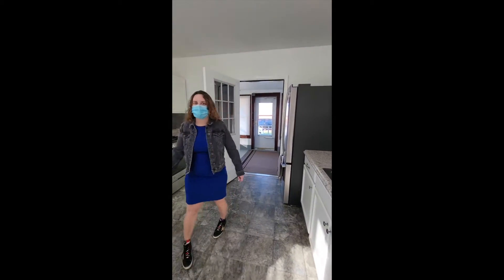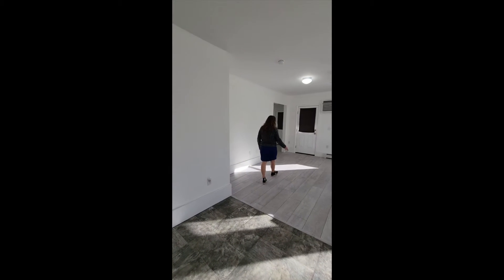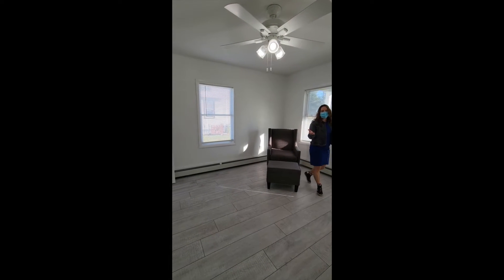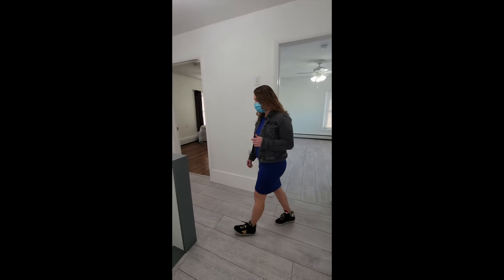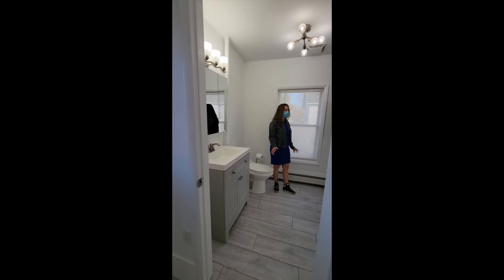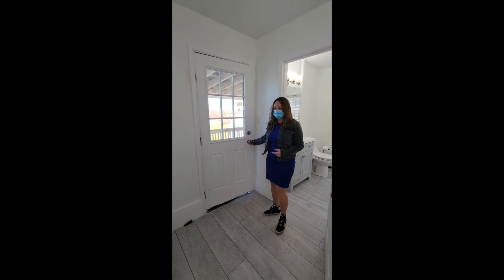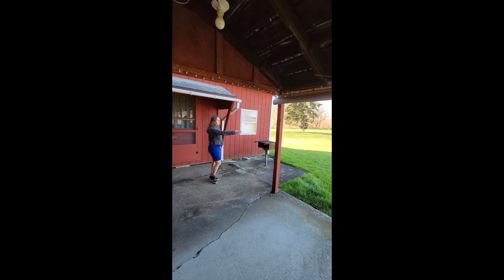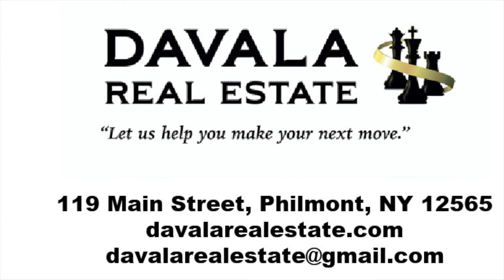6639 Route 9 Stockport, NY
6639 Route 9 Stockport - house and grounds